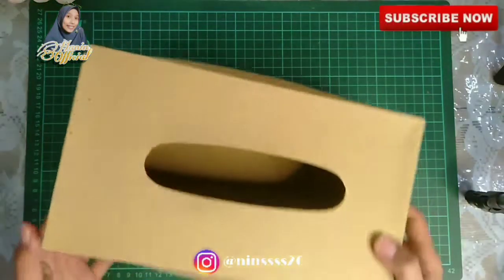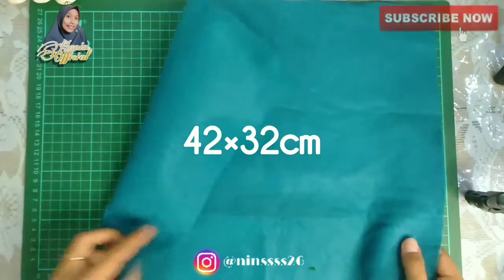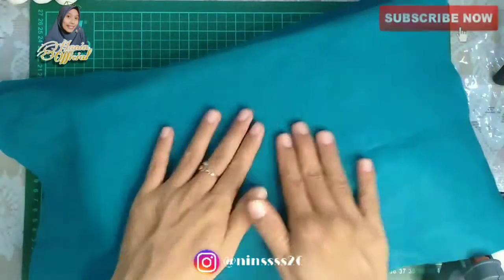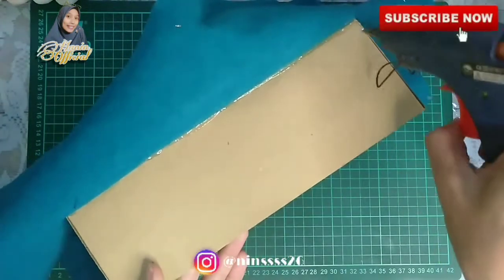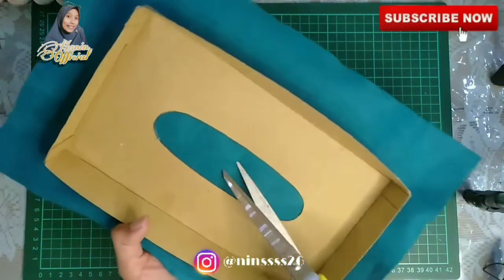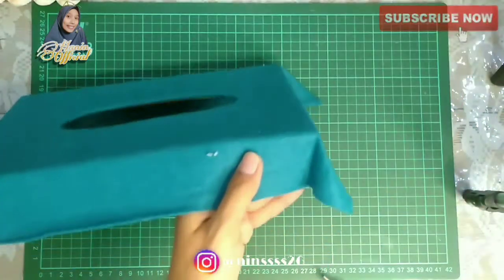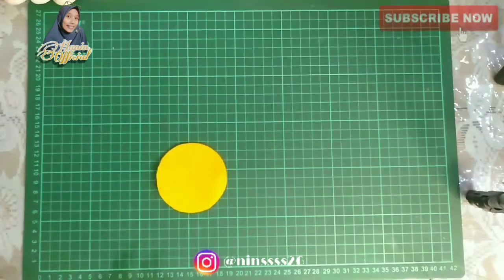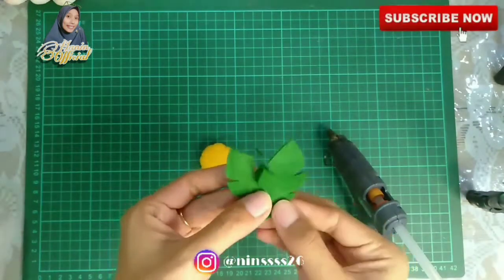DIY | Menghias Kotak Tissue dari Karton jadi Simpel | Modal Flanel doangggg🤩 | Jadi Mewah euyy🎉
Assalamu'alaikum..
Hei-hei flowerszzz dimanapun kalian berada..
Semoga Allah senantiasa melindungi kalian, Aamiin

Alhamdulillah kembali lagi di DIY aku, yeaaaay...
Btw terimakasih untuk dukungan kalian dengan menonton video-video aku😊😊 semoga video-video aku bisa bermanfaat dan aku bisa ngebuat konten yang lebih baik lagi, heheh

Selamat menonton relaxeeeeee 😉